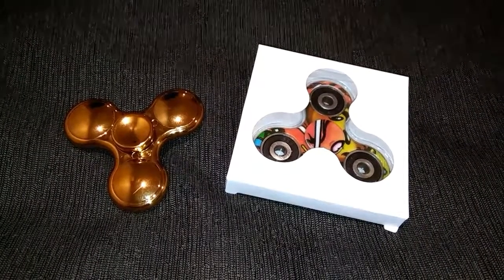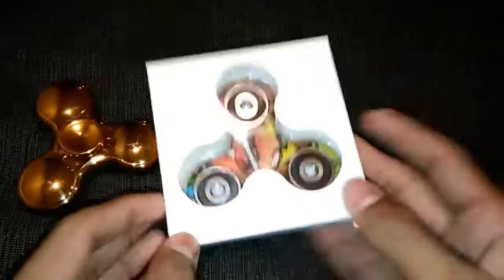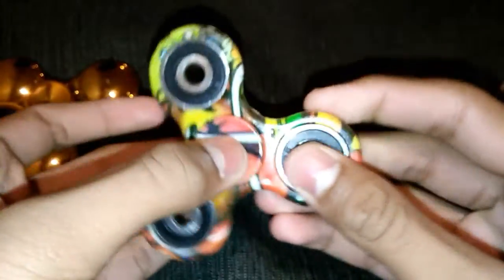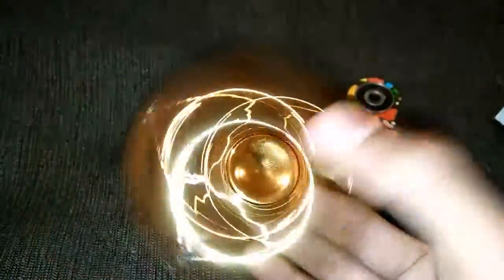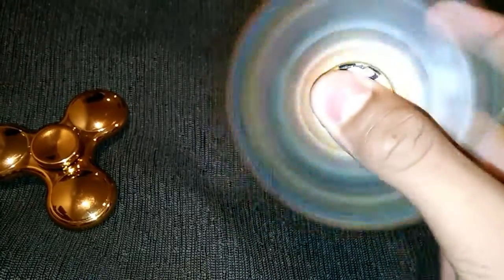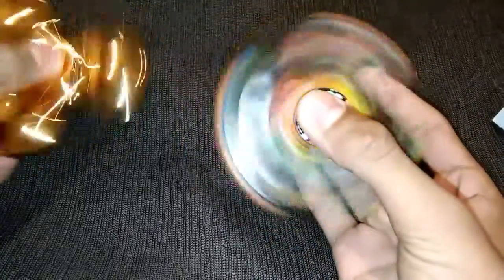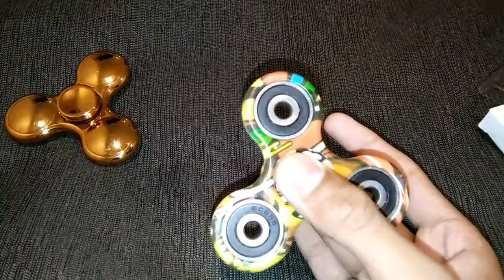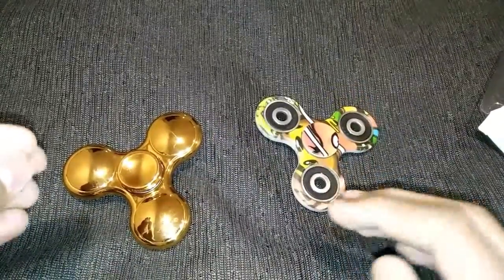Best budget fidget spinner unboxing(funky style)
Available in Australia for $10

Not available in India